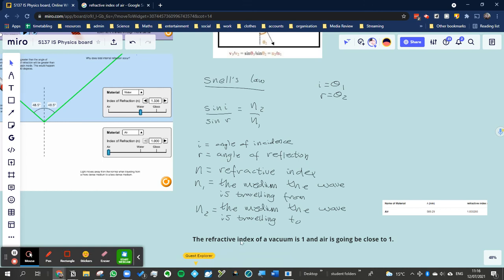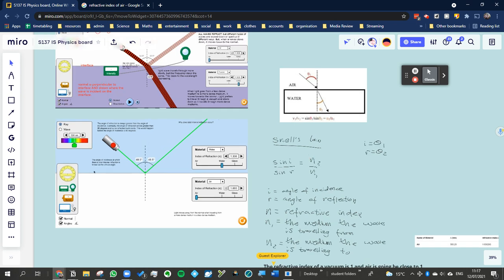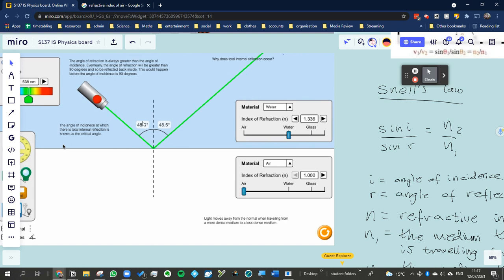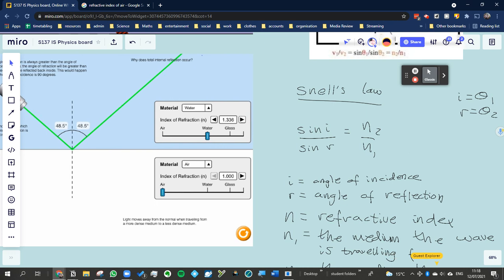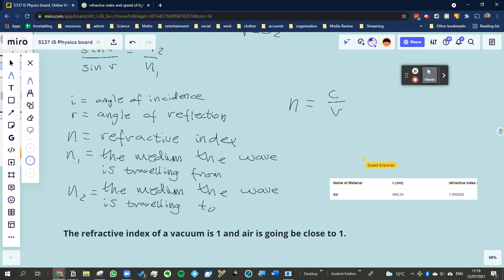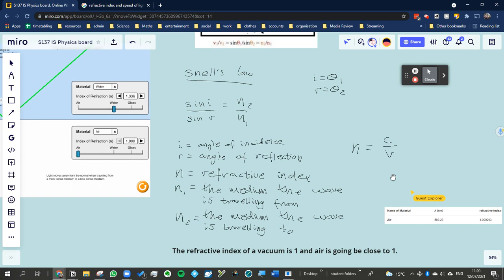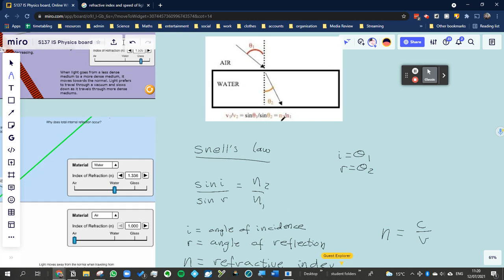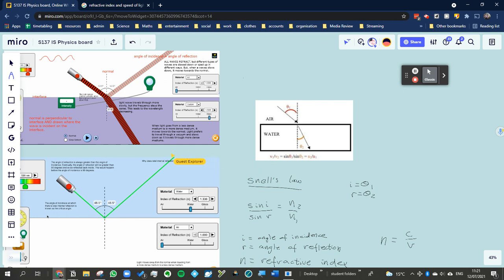Snell's law (GCSE and A-level Physics, waves)